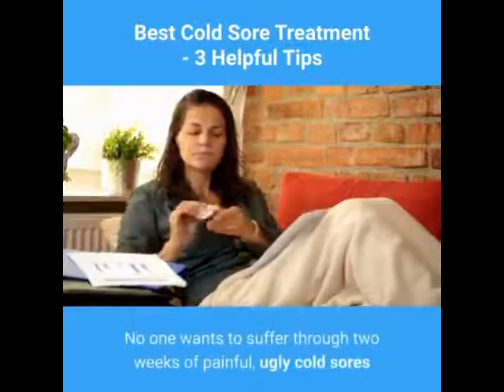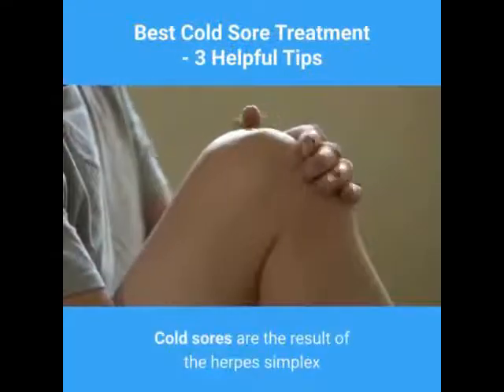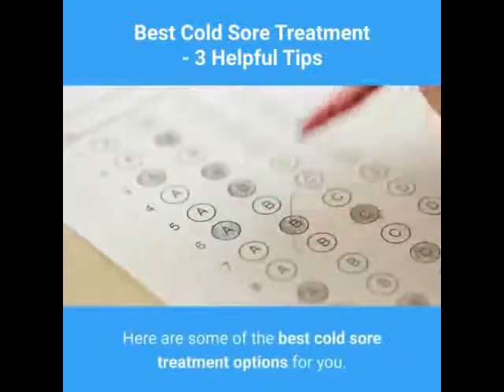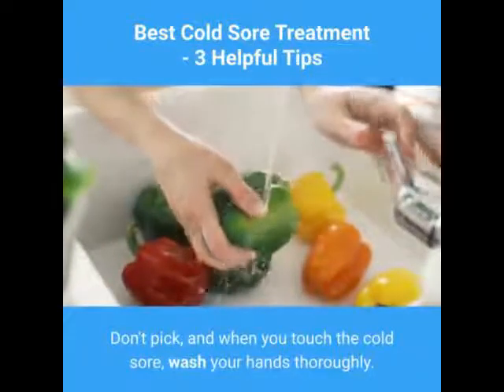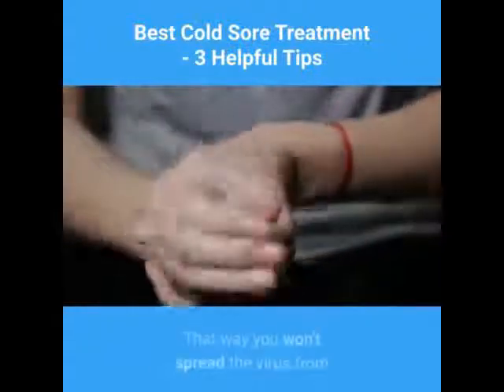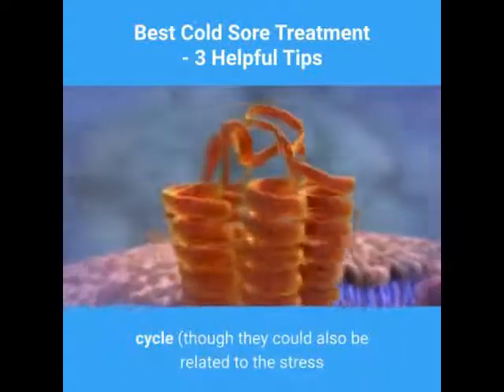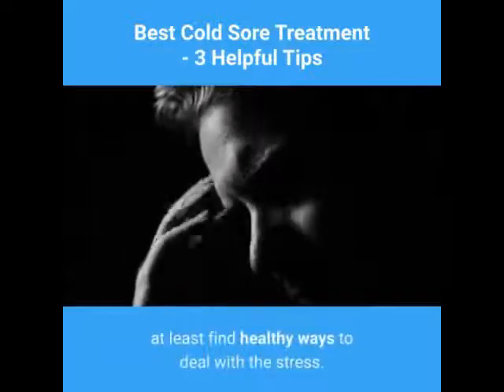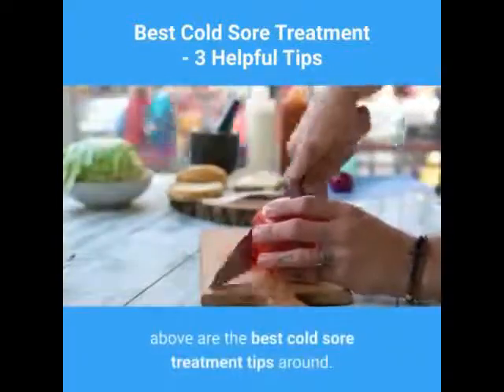Best Cold Sore Treatment